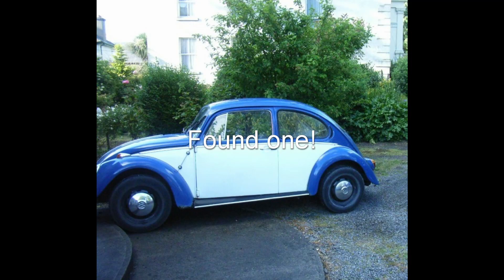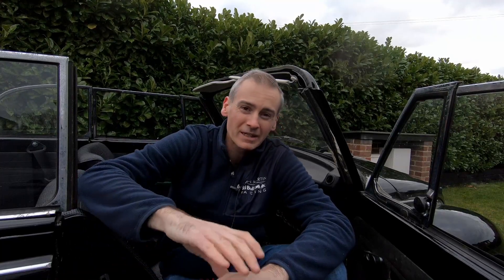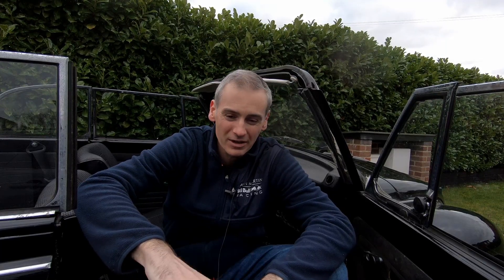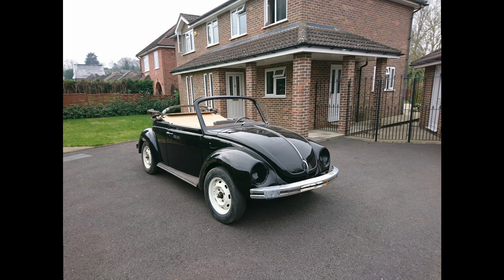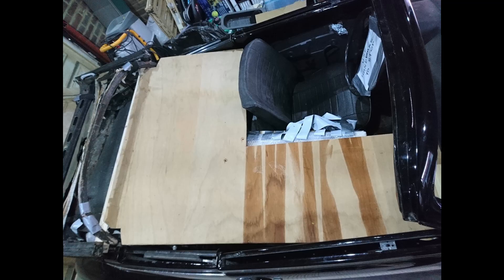New EV Conversion Project car for the channel! - Intro to our soon to be Electric Car & Project Plan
PerformanceEV is back.  After a tough month, it's time to get back working on our EV Conversion projects by introducing our new project car.  This is actually car that I have for some time, but it means a lot to me and I am excited to start the process of converting it to Electric power.

In this video we'll take a look at the car and tell you a bit about it's history as well as what our plan is for tackling this projects.  Future videos in this series will take a deeper look at the car and also the components that we will be using to Electrify this car.  Plenty more to come soon.

We will continue to work on our Electric Porsche project, but I hope that adding this project into the mix will add more variety to the channel.

Welcome to the channel, this is where we do EV conversions on fun and interesting cars and try to get as much power as possible from the mainstream OEM EV components currently available today.  Our first (and current) project is to build an Electric Porsche 911 using the inverter, motor and battery pack from a Nissan Leaf.  The subject of that Electric Conversion is a 1998 Porsche 996 Carrera S.

About the control system we will be using:
We will continue to use the "Open Inverter" logic boards for our EV components.  I will be going into more detail in future videos on which inverter we will be using and which logic board.  Full details of this open source inverter can be found here: